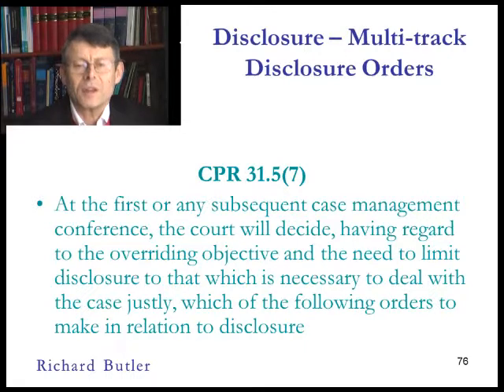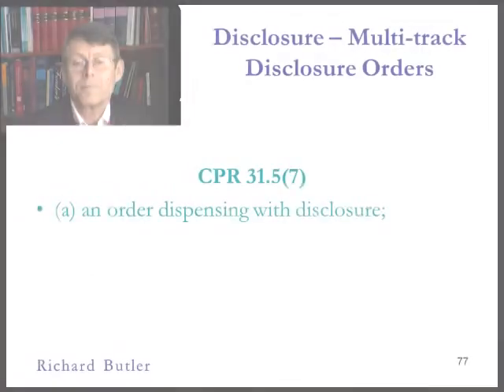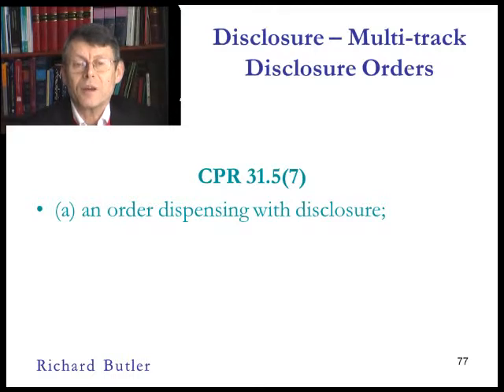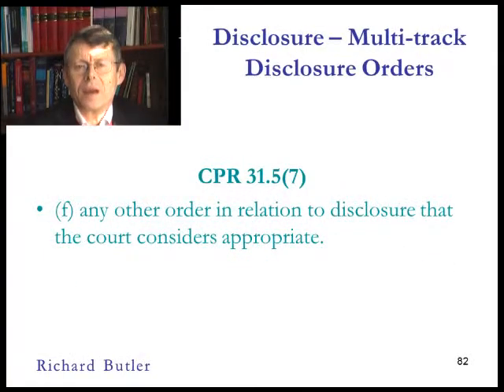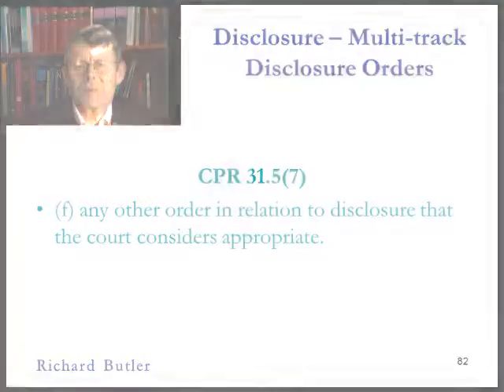Jackson Reforms 2013 - Disclosure of Documents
A brief consideration of the new rules concerning the disclosure of documents in multi-track cases in England & Wales